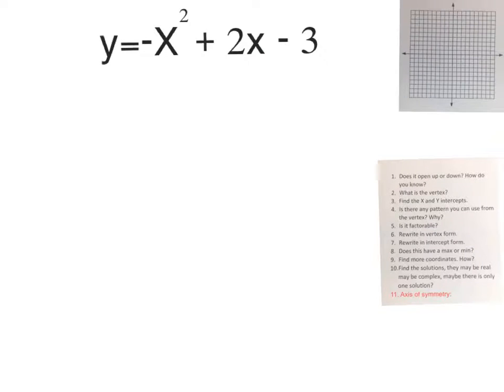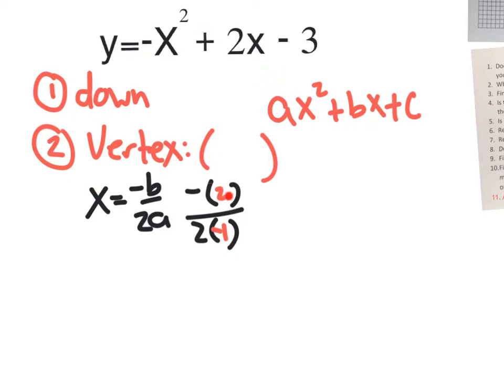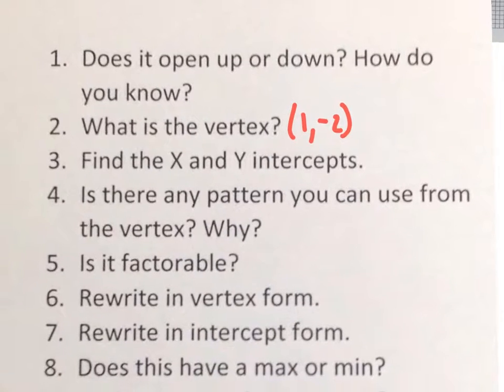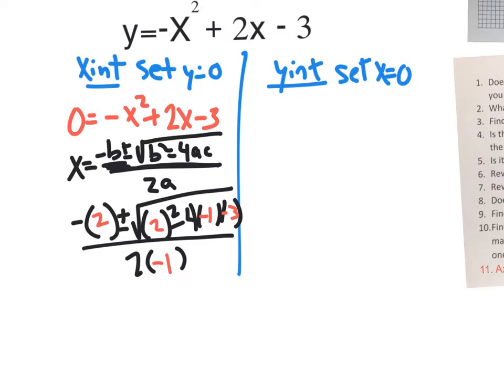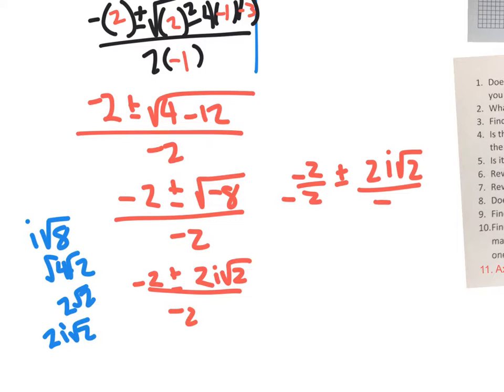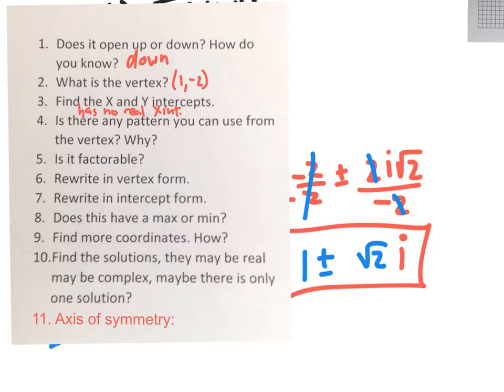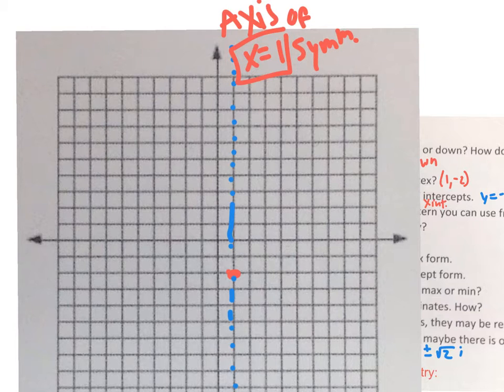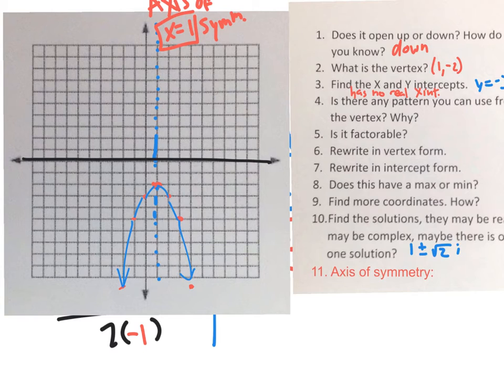review quadratic functions v1